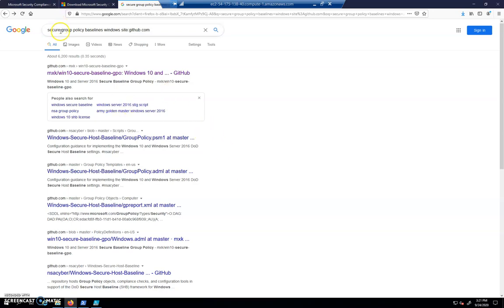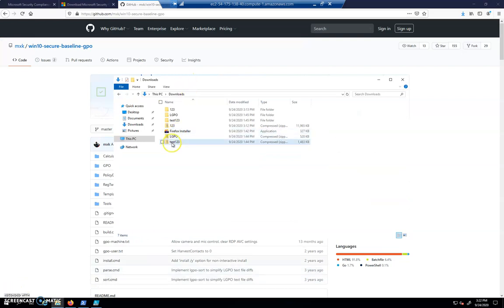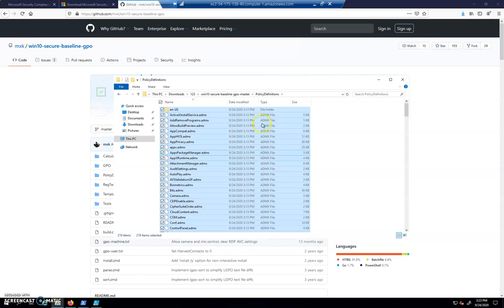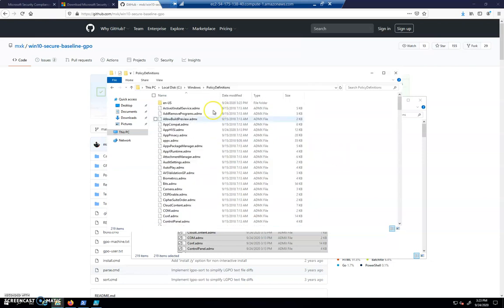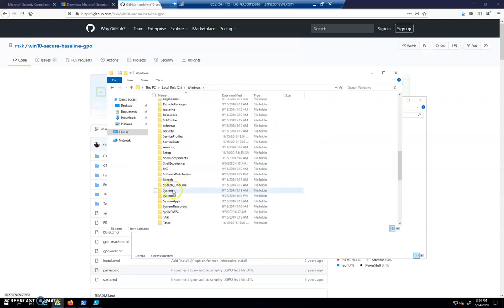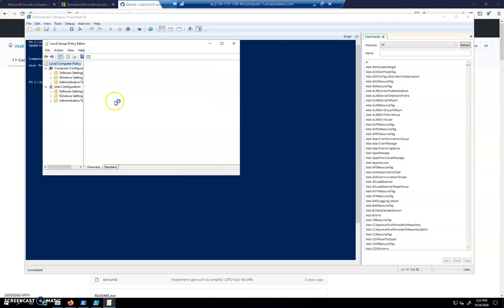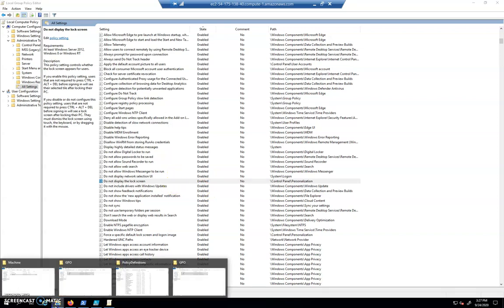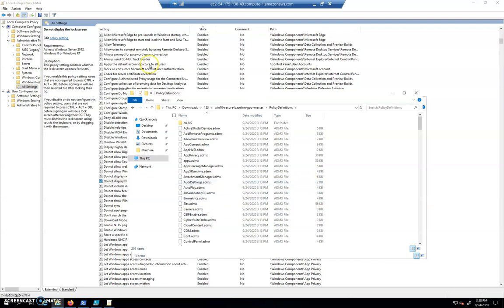Part_02_Working_with_Group_Policy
In these two videos we learn how to back up, restore, and import group policy settings.